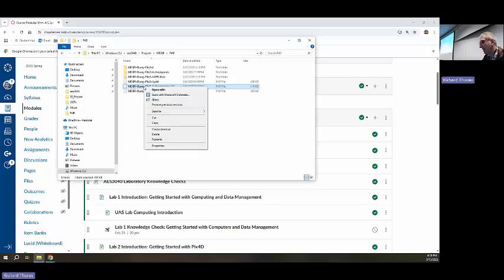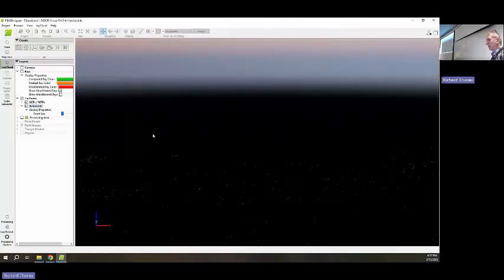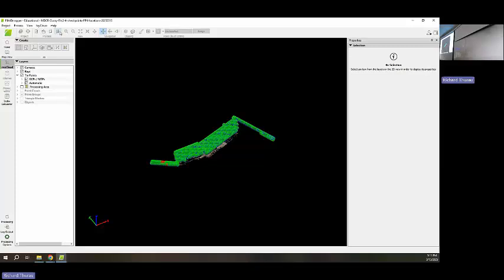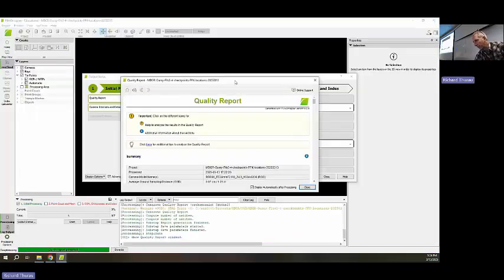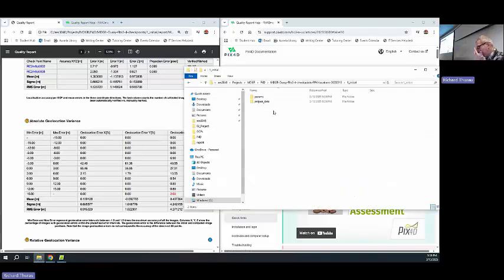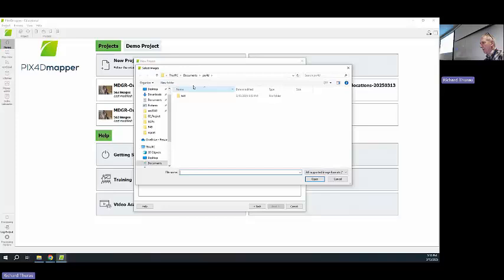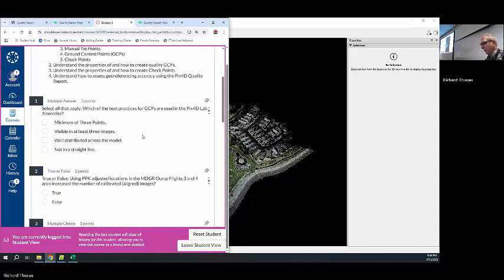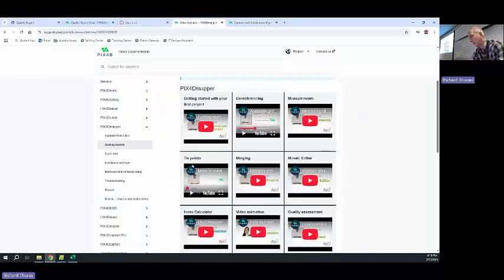Lab 3 Second Meet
AES3040 Meeting 3/13/2025. Second meeting on Lab 3.